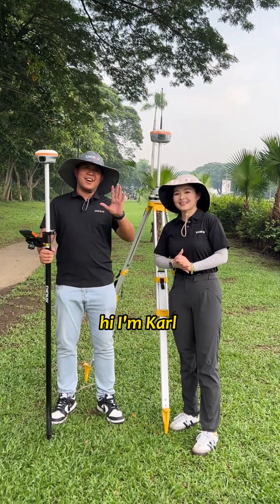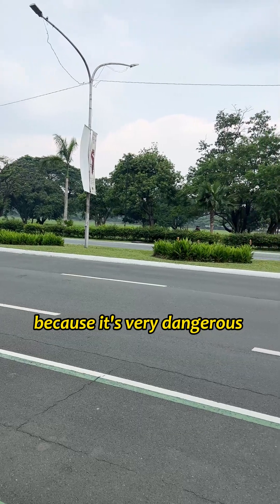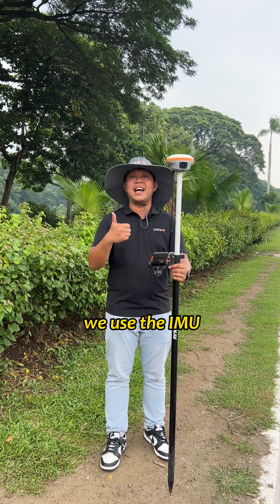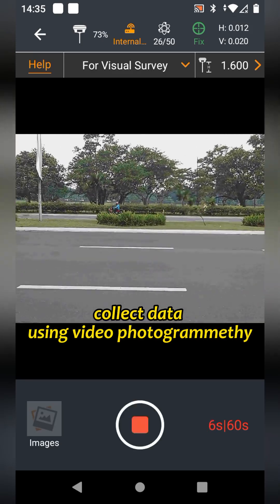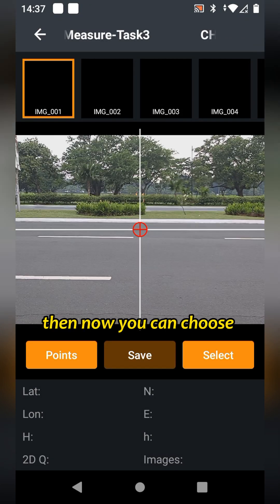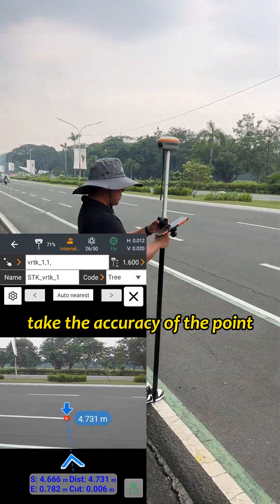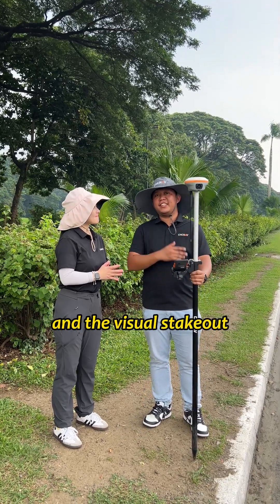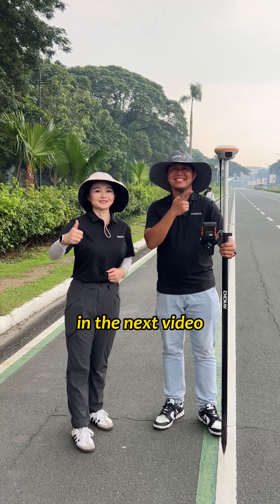Visual survey in the Philippines.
📐 ⚠ Is measuring points on the road too dangerous?
With CHCNAV GNSS RTK's visual survey technology, it's a breeze!🚀
Check out how Engr. Karl easily tackles this challenge!💪